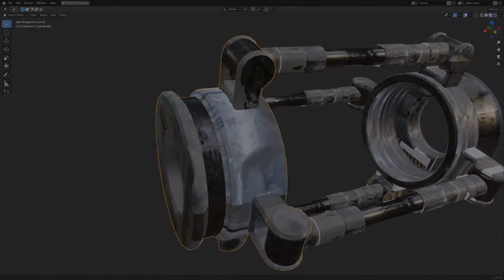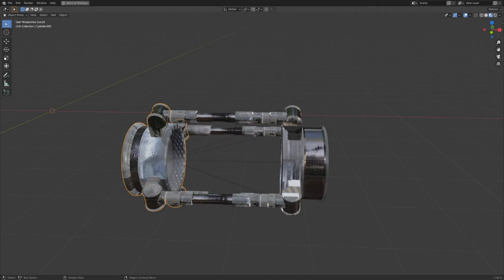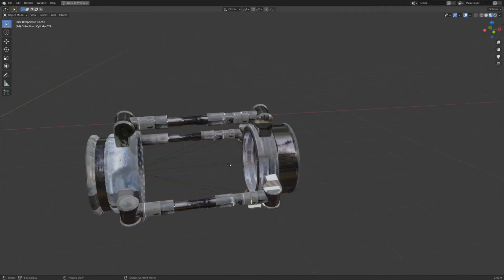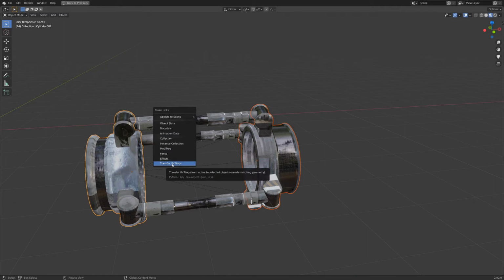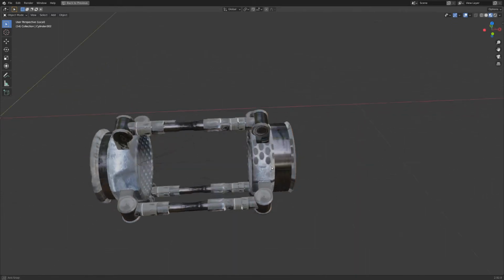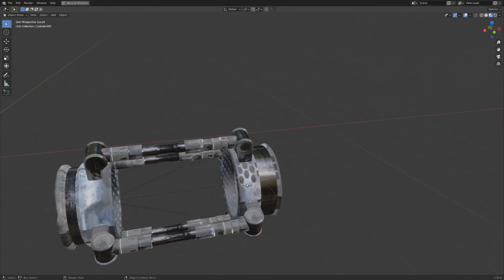Transferring UV Maps Between Objects